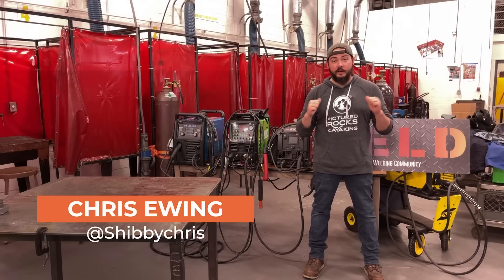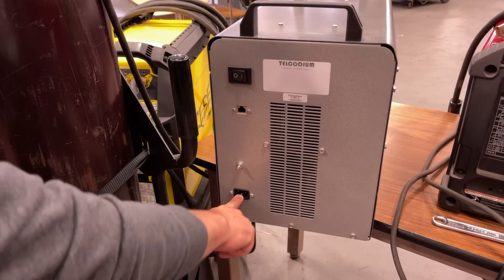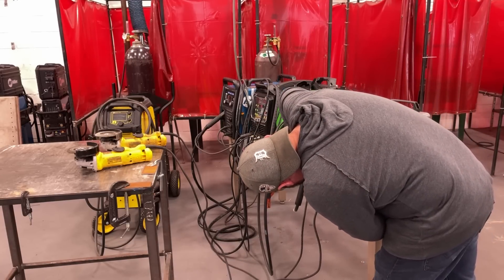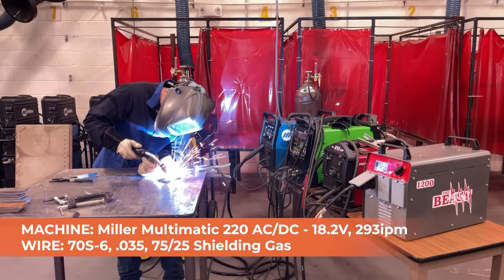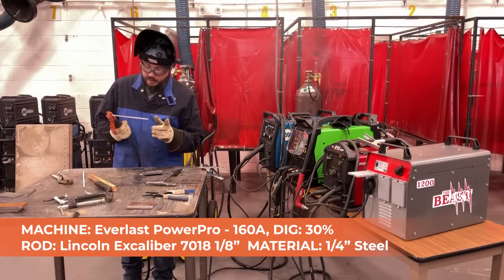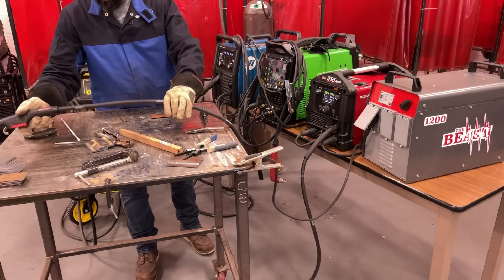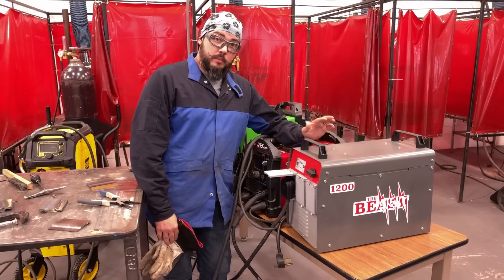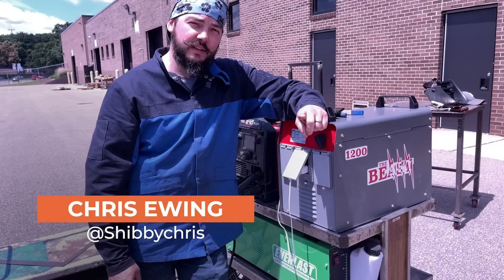Portable Power Station for Welders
Our advisor Chris goes on a mission to first hand test and review the first ever portable power station for the field powerful enough to drive your commercial portable welding equipment!

The BEAST is the first of its kind portable power station to feature 5-10kW Instant Peak Power™ pure sine wave inverter (5,000W continuous / 10,000W peak). It is capable of providing all the instant 240 or 120 volt power you need to reliably run portable welding equipment from Miller, Lincoln, ESAB and other vendors.

It features plug-and-go usability and offers all the power you need for the big jobs in the field or indoors - wherever you need portable, Instant Peak Power™.

Don't forget to download the WELD APP, check out our member Discounts through our brand partners and links to our podcast and social channels